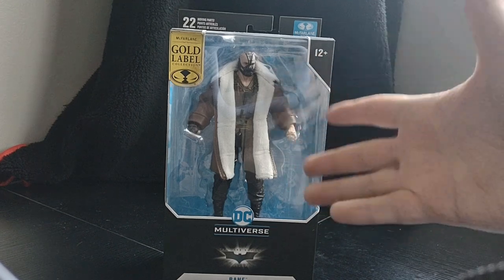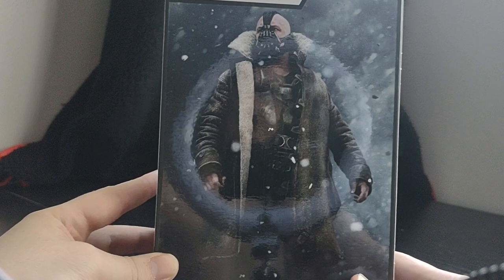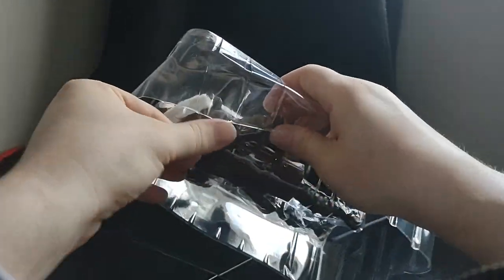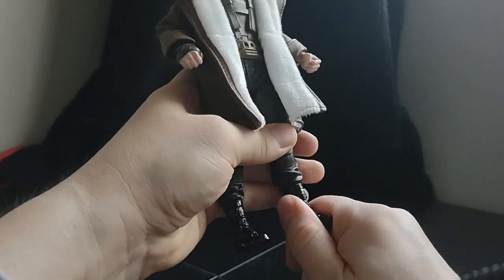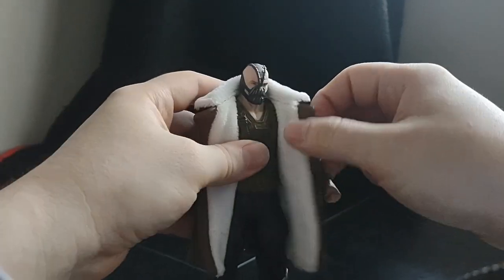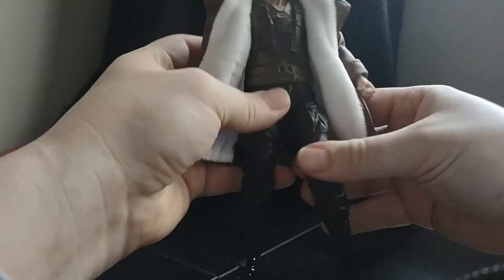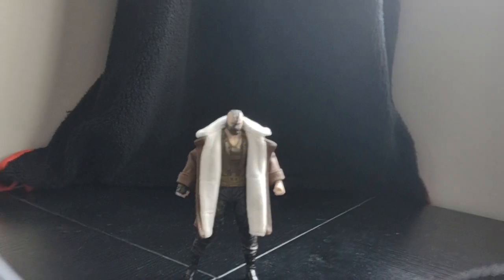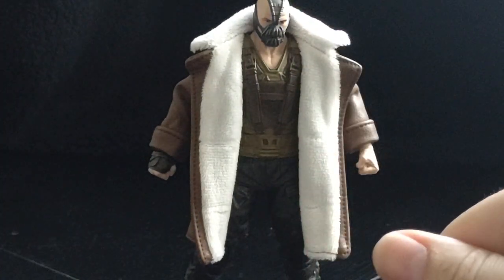McFarlane Toys The Dark Knight Rises Bane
Looking at the McFarlane Toys DC Multiverse Gold Label: The Dark Knight Rises Bane (With Jacket) Figure.